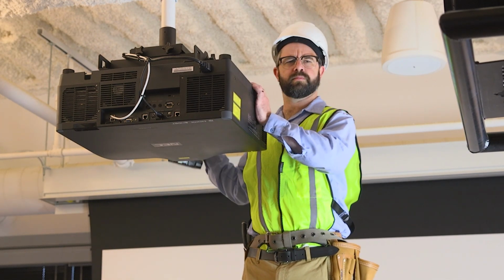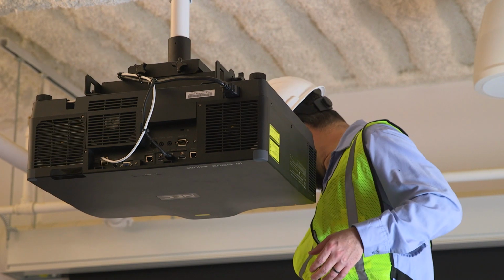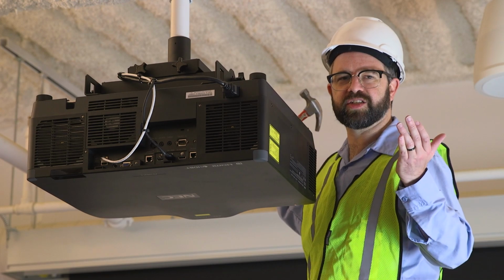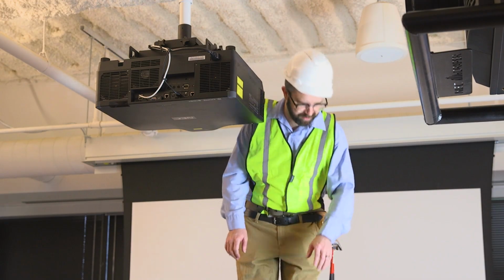Maintenance Free Projectors | Sharp NEC Display Solutions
Did you know that select models of P and PA projectors are filter and lamp free reducing maintenance time?  This guy didn't.

Call: (866) NEC-MORE